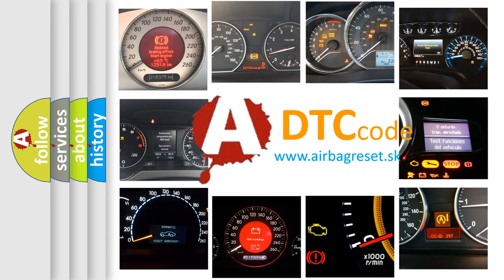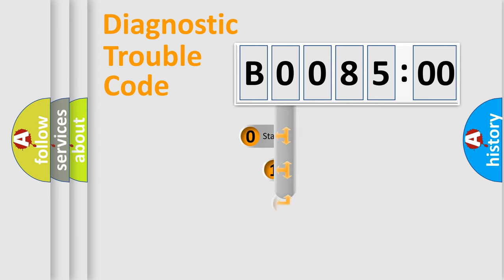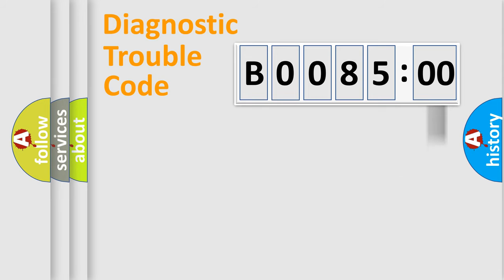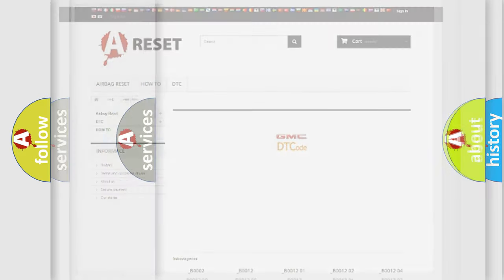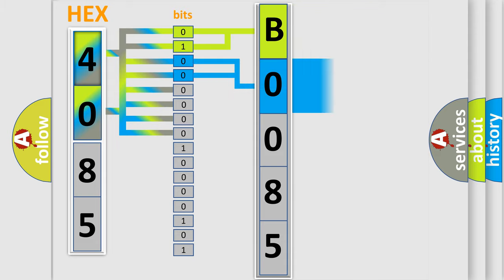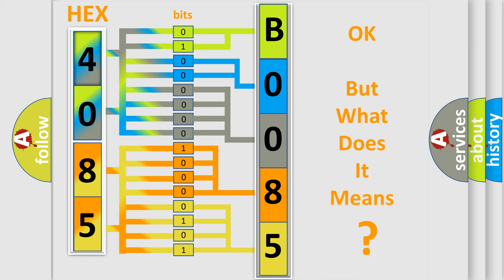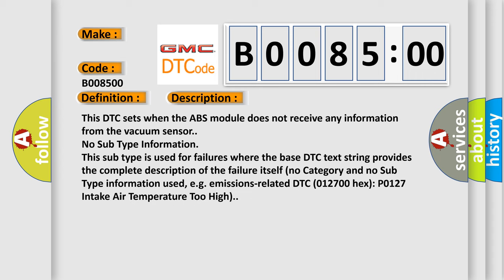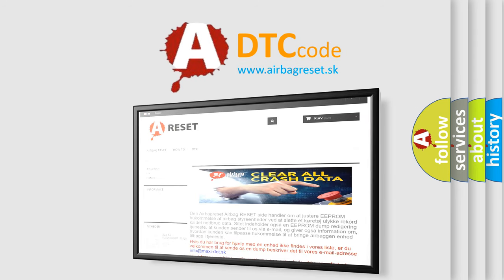DTC GMC B0085-00 second Short Explanation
Contents:
0:21 Basic DTC analysis according to OBD2 protocol standard.
1:48 Insight into programming
2:58 A diagnostically understandable description of the Diagnostic Trouble Code
3:05 Basic error definition

Make:
Code:
B0085 00
Definition:
Vacuum Supply: Bus SignalorMessage Failure
Cause:
This DTC sets when the ABS module does not receive any information from the vacuum sensor.